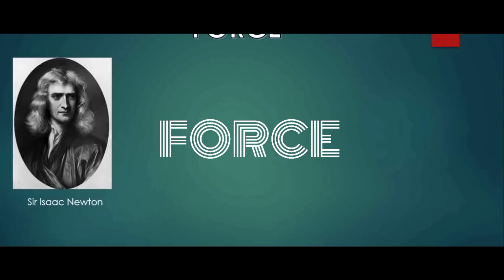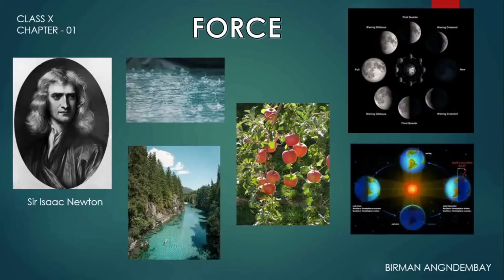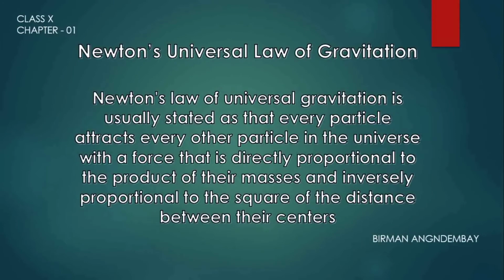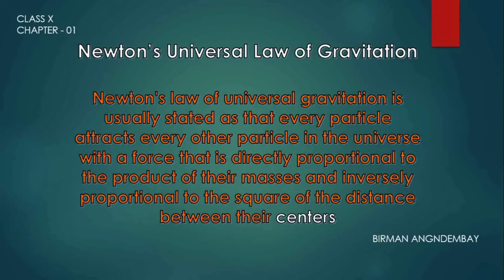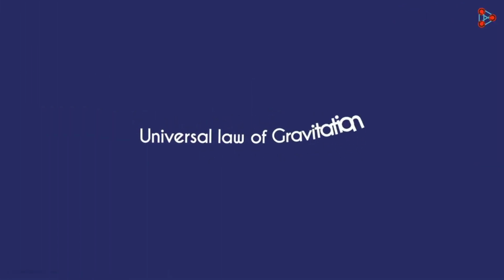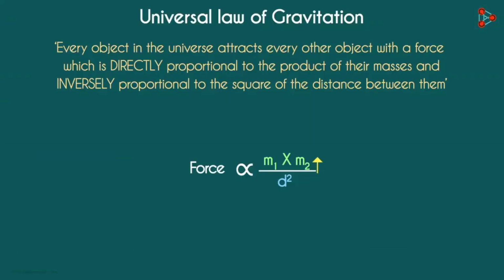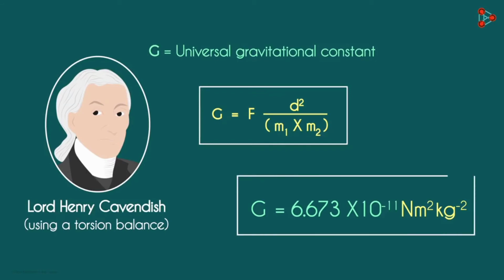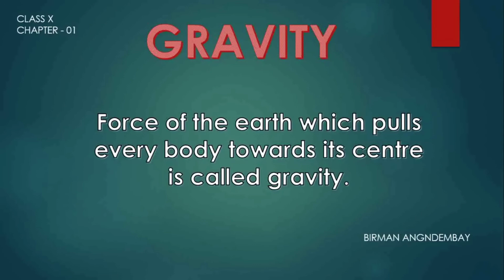FORCE Explanation by Birman Angdembay